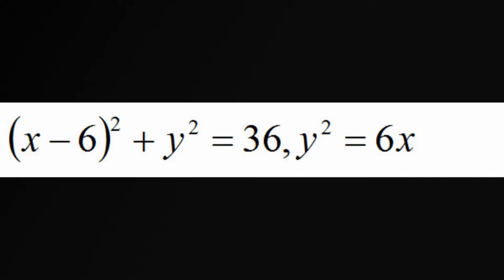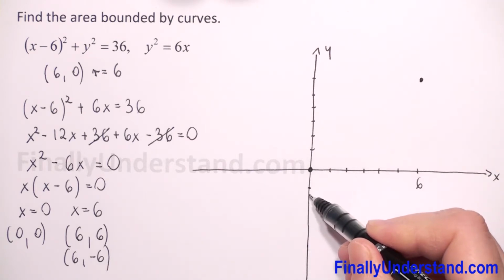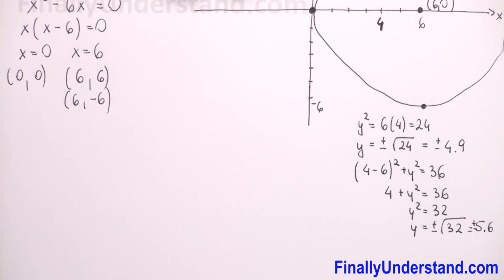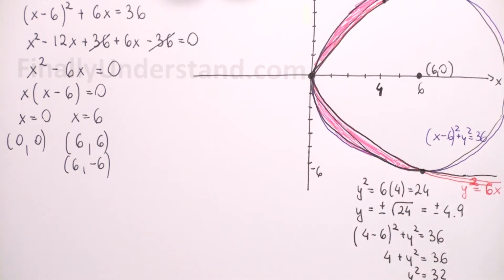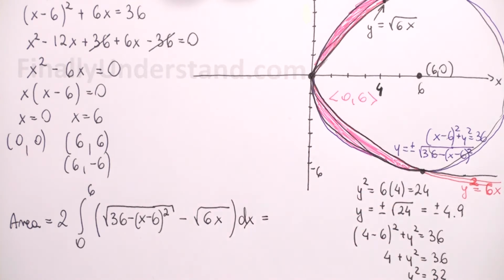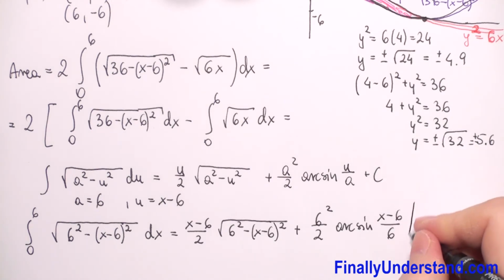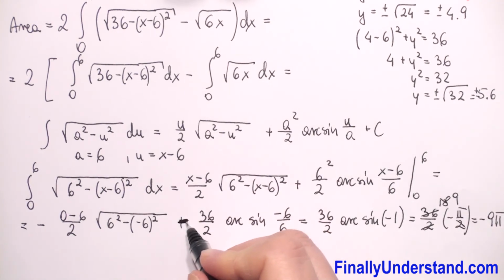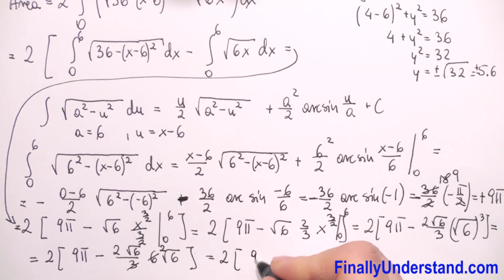Find the Area Bounded by Curves – Integrals Step by Step 17